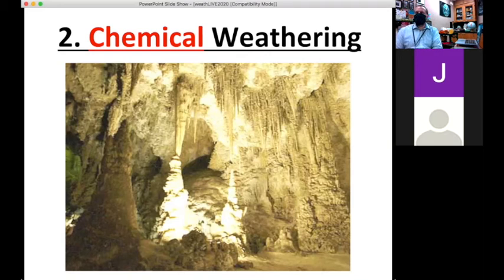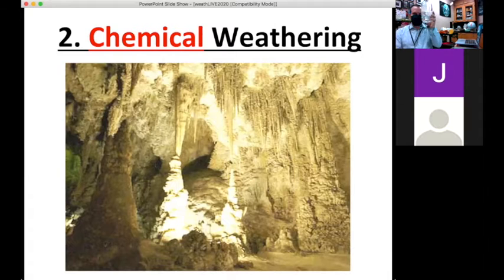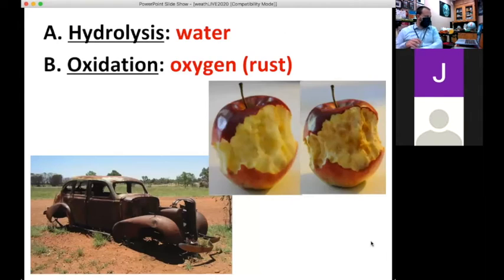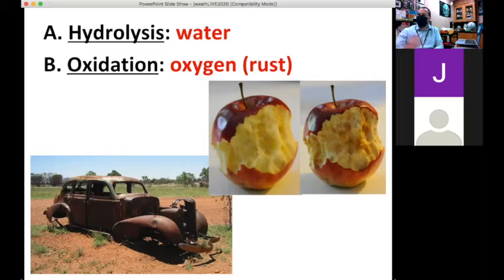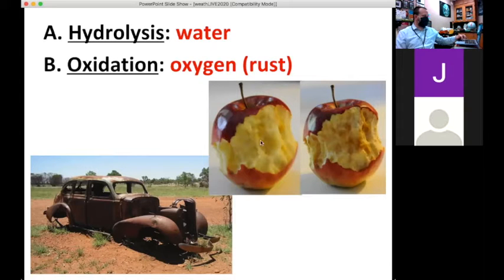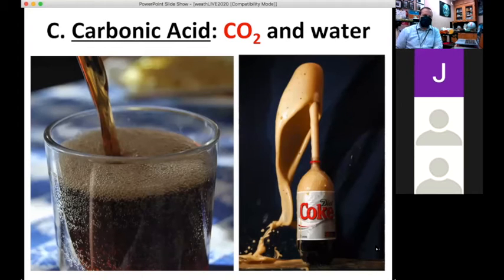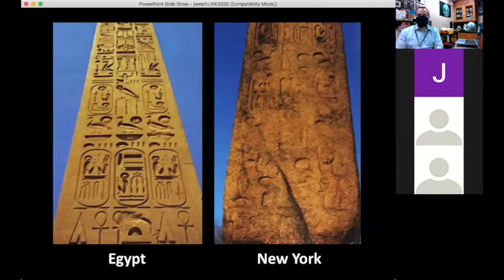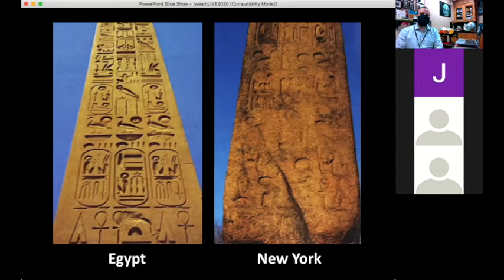Thurs Nov 5 Earth and Space